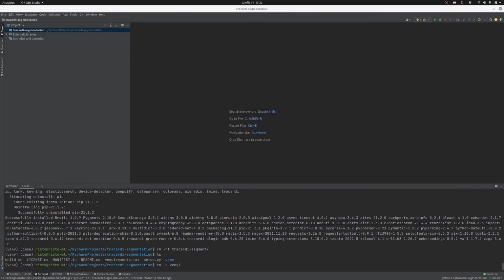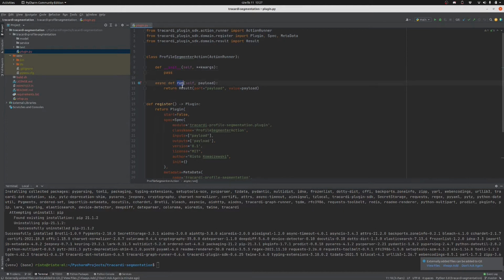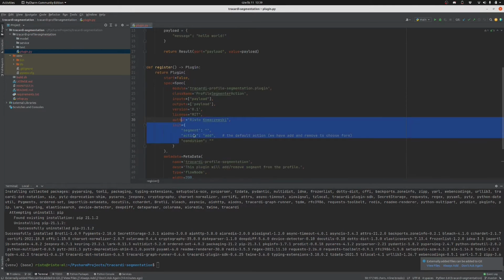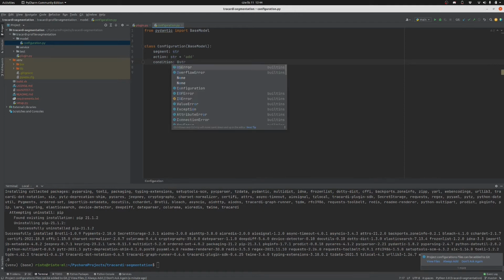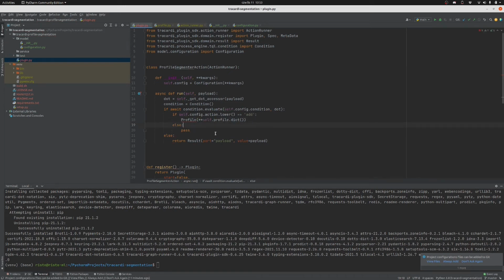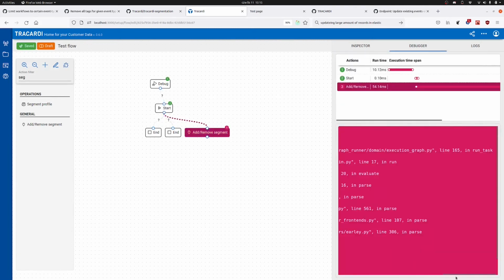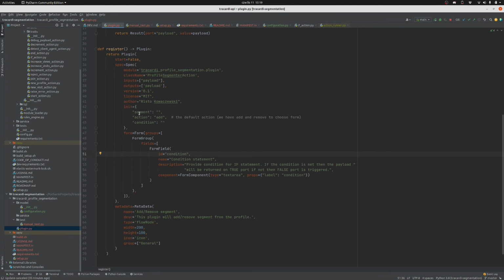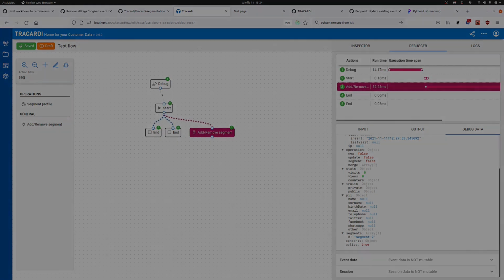Live coding of Tracardi plugin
This is a live coding session of Tracardi plugin. We will together code a plugin that evaluates the condition statement typed by user and add or remove the profile form segment.

Segmentation is used to group users into meaningful groups.